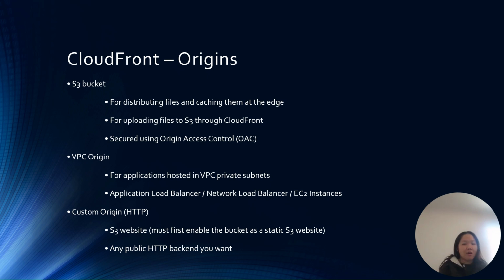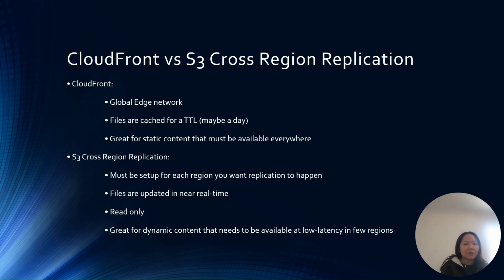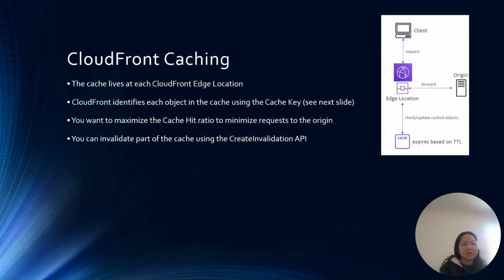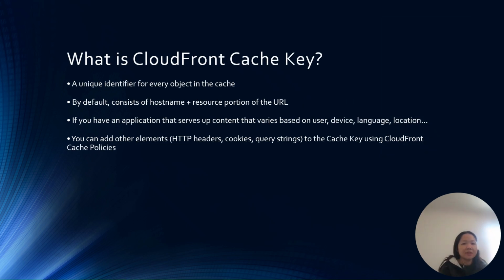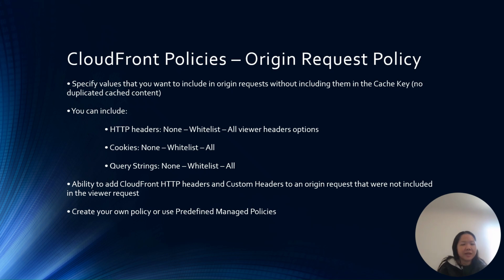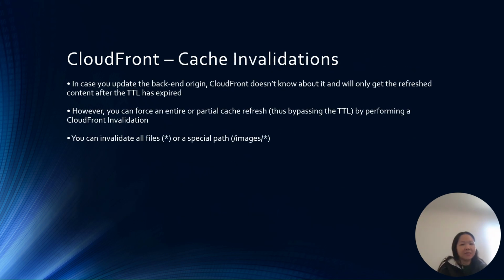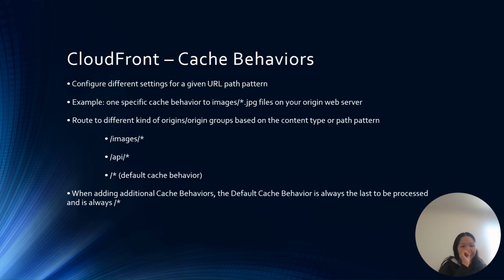Amazon S3 – Security Amazon CloudFront 2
My AWS Developers Associate tutorial video is out !!!. Let's learning and pass the quiz for AWS certificate with my AWS Developers Associate videos. I made 3 tutorial videos for this series you’ll learn

Amazon S 3- Security
Amazon CloudFront

This video series is also part of my Software Engineering II at Concordia University Chicago, and I fully thank you Dr.Victor Govindaswamy for your useful advice, support and encouragement for making this tutorial video.